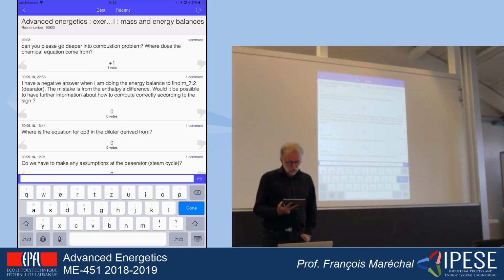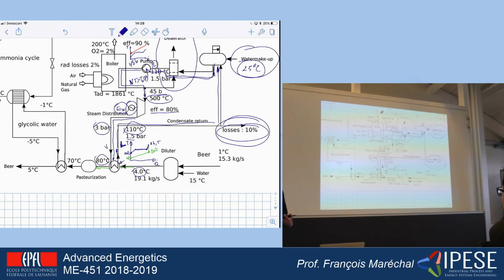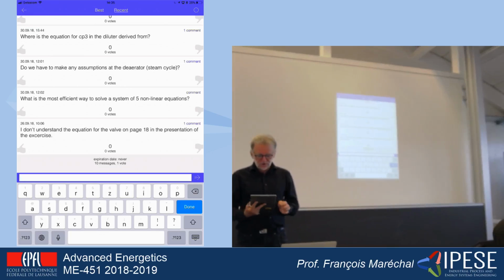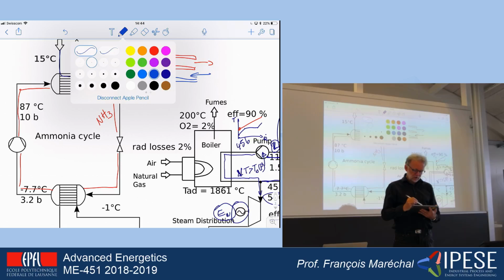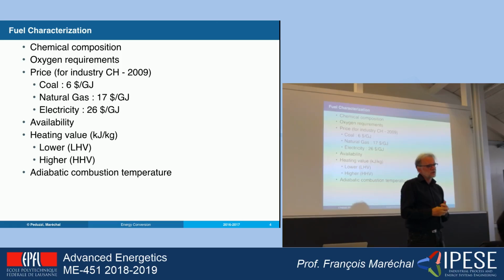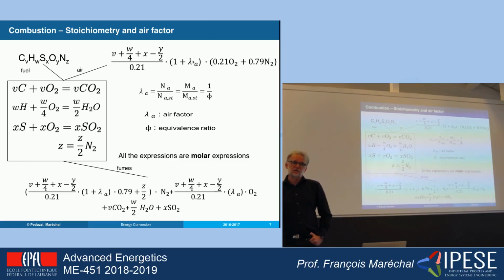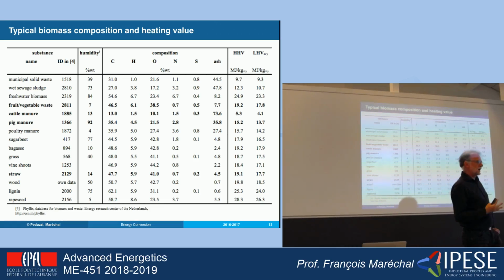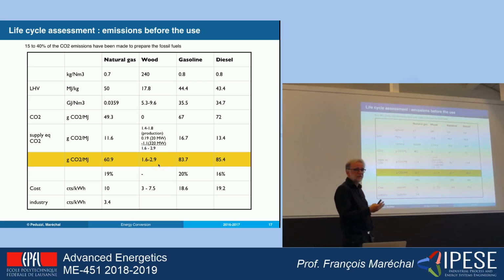ME 451 - Lecture 2.1: Explanation on combustion for the energy balance calculation